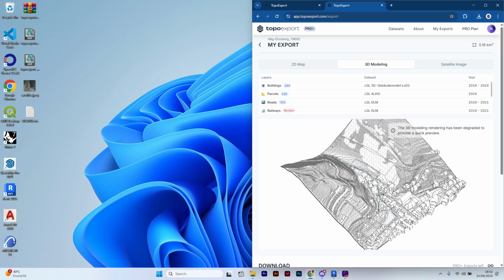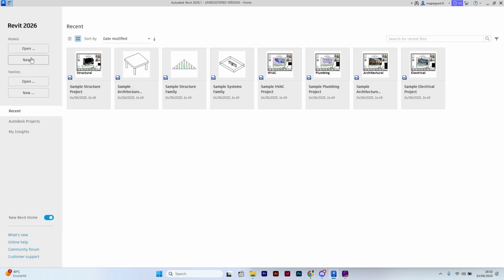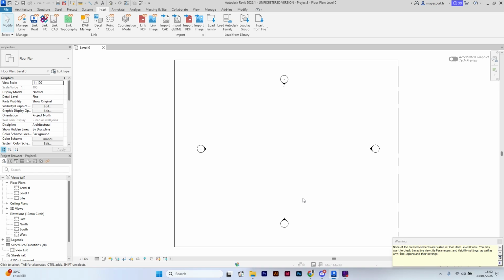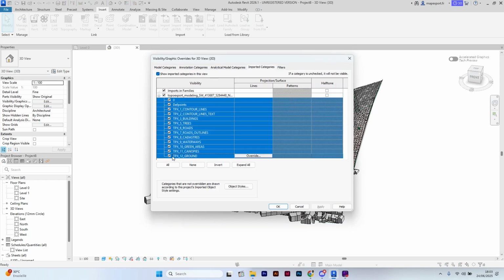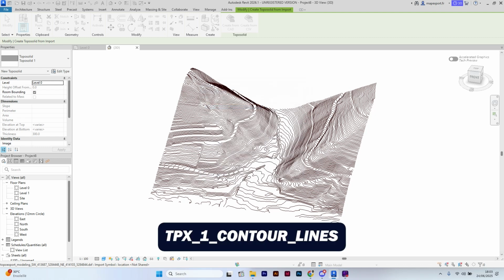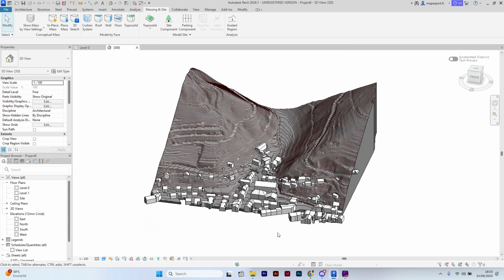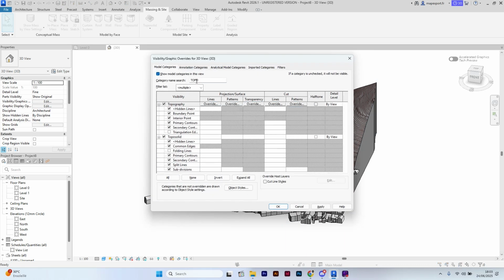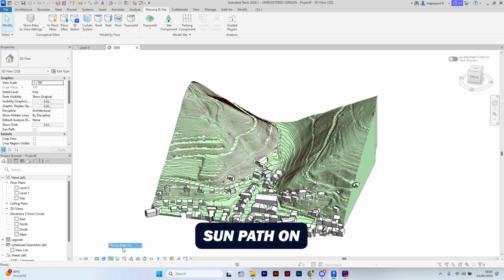Revit - Create a 3D Terrain Model from Contour Lines (DTM from TopoExport)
Learn how to create a 3D topographic model (Digital Terrain Model) in Revit using contour lines exported from TopoExport !
In this step by step tutorial, we’ll import 3D contour data convert it into a TopoSolid and enhance its visual style in the 3D view.
Perfect for architects landscape designers, and urban planners working with real-world terrain data in BIM workflows.